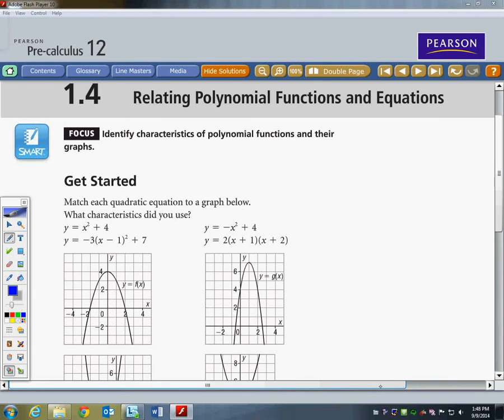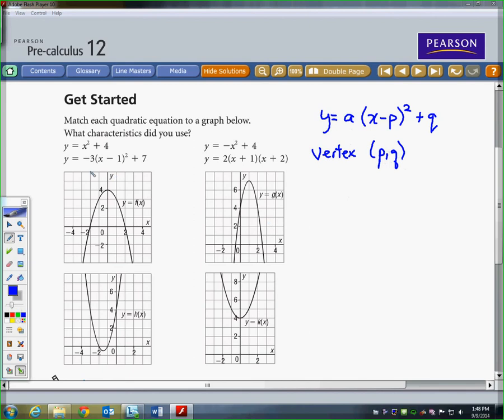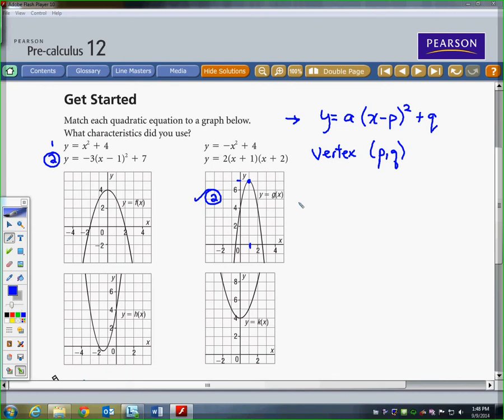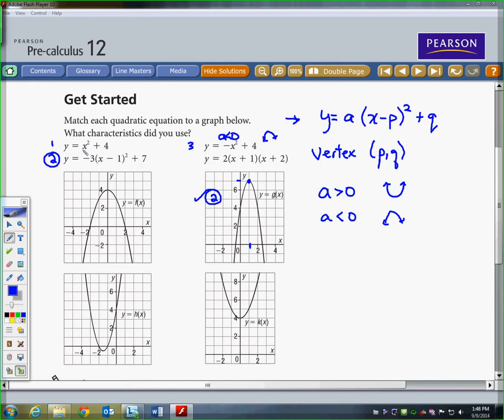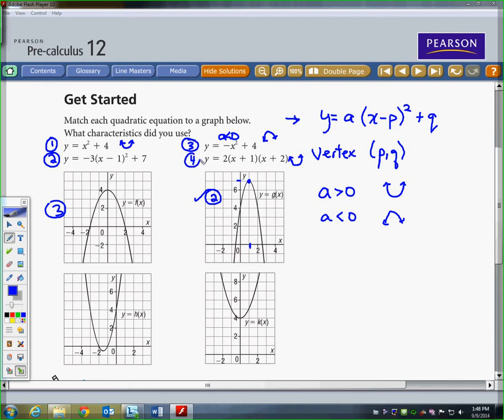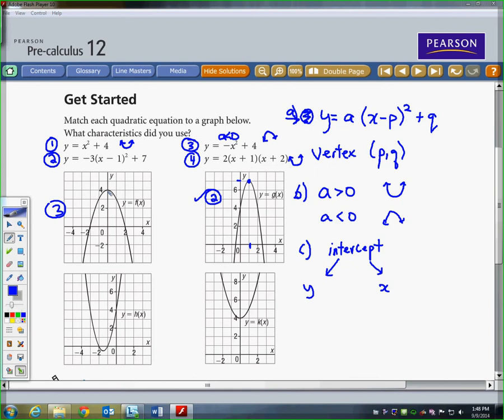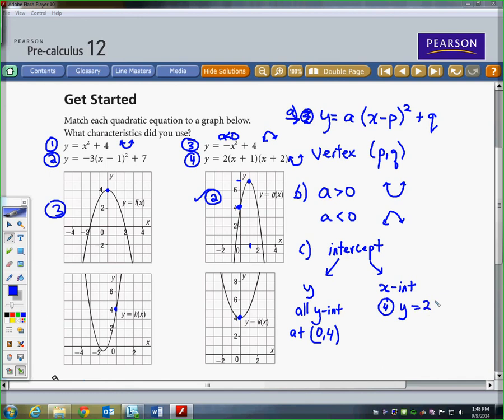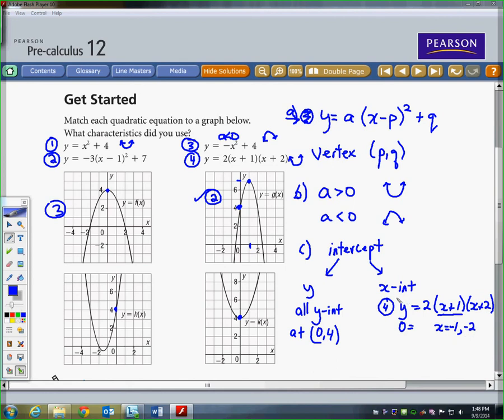lesson1_4a shorter